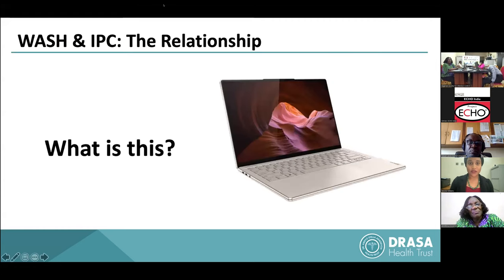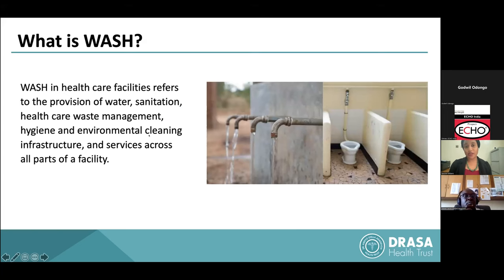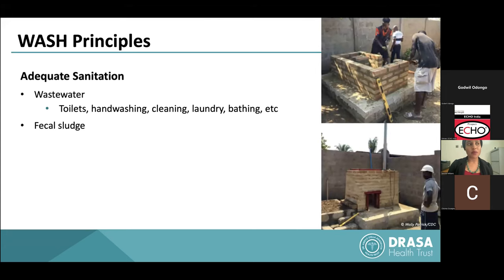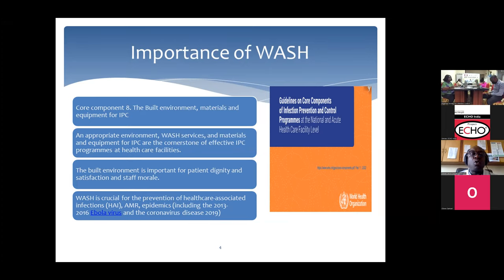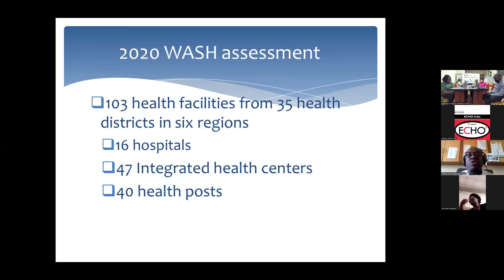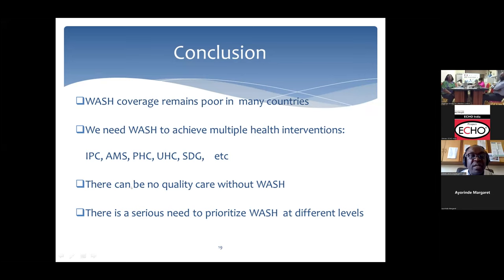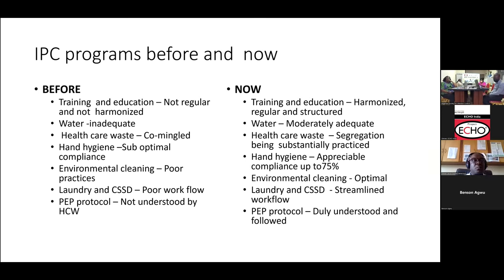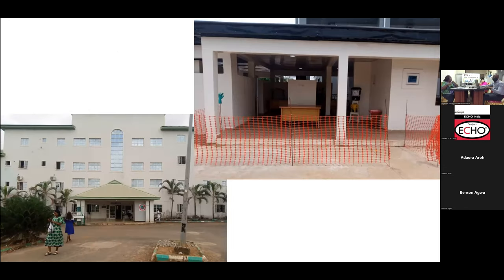Water, Sanitation and Hygiene (WASH)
Water, Sanitation and Hygiene (WASH) is an integral part of IPC. In Low and Middle Income Countries (LMIC) like Nigeria, WASH has been sub-optimal. Mrs. Niniola Williams explains what WASH is and why it is important for IPC.

Mr. Nkwan Jacob Gobte, also shared his experience of WASH in Cameroon, a West African Country.

Finally, Mr. Benson Agwu of Alex Ekwueme Federal Teaching Hospital, Abakaliki, Ebonyi State also shared improvement in IPC practices at the facility.